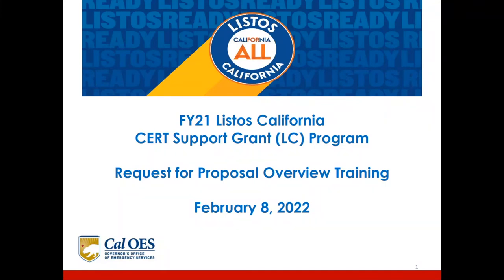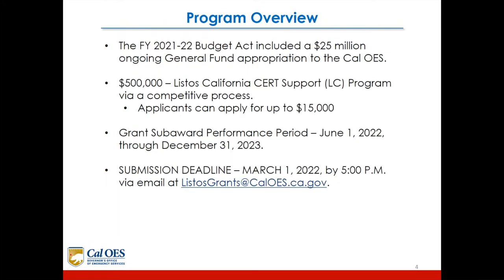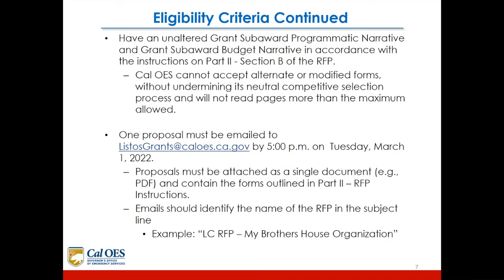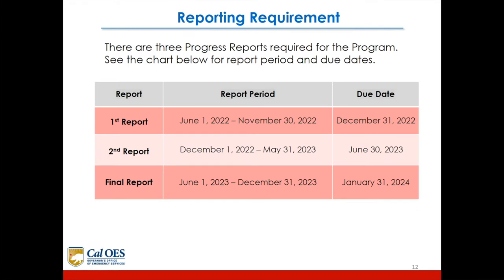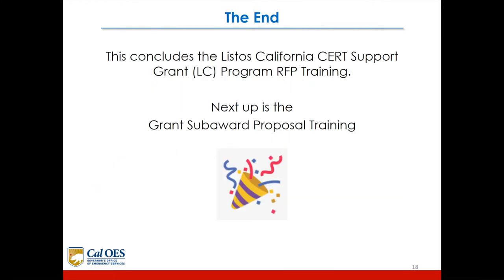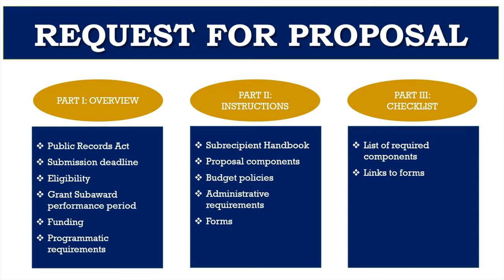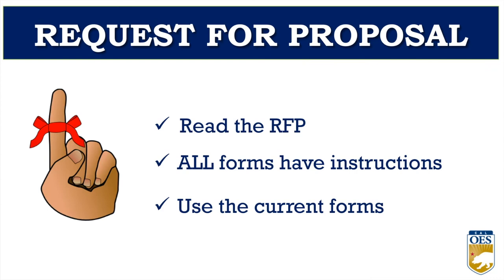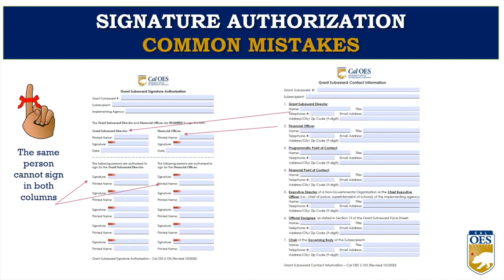Listos California CERT Support Grant Program Request for Proposal Overview Training